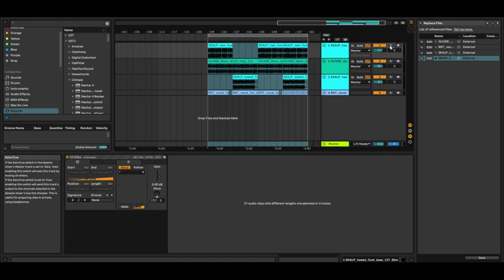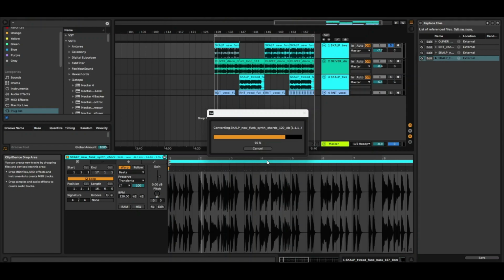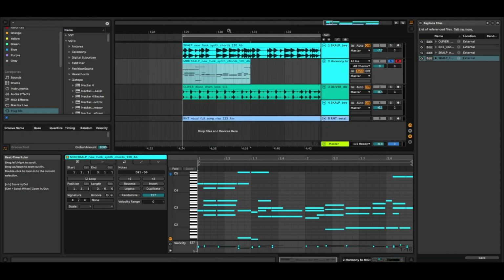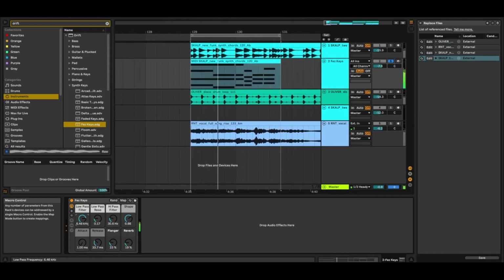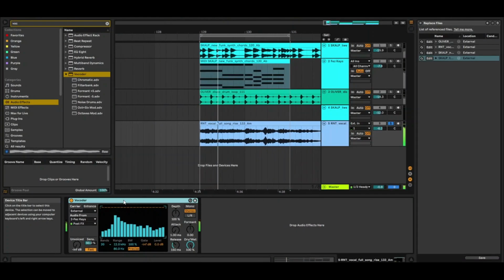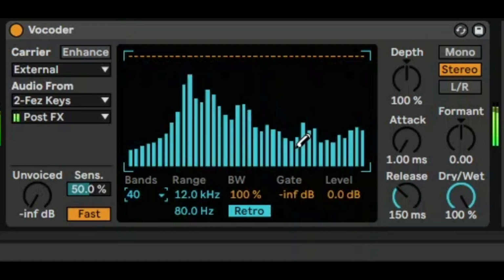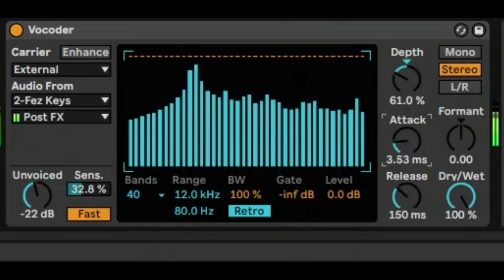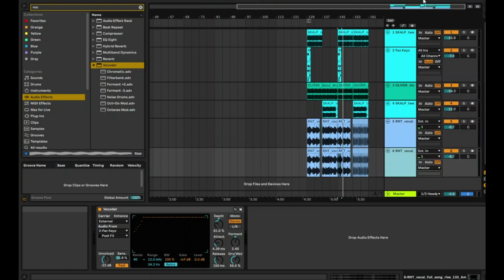Extract MIDI and create your VOCODER sound!